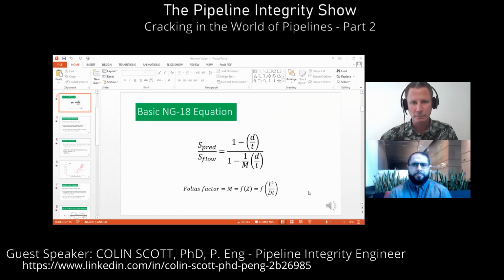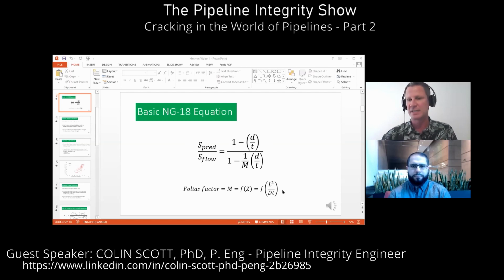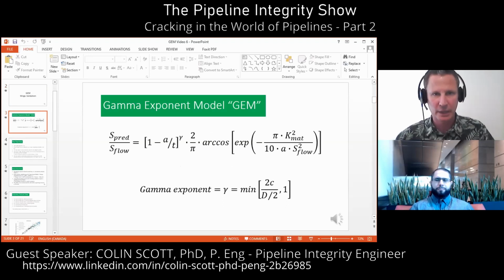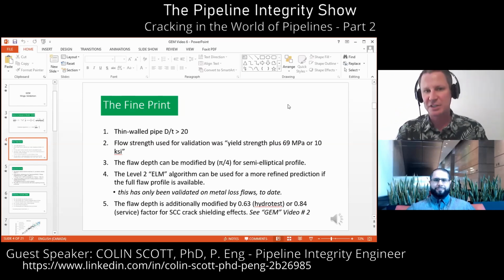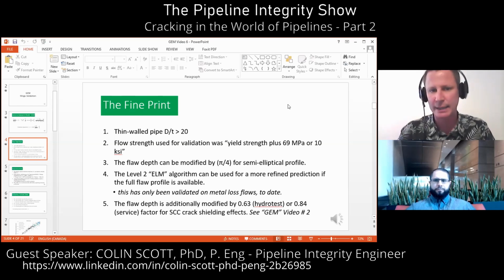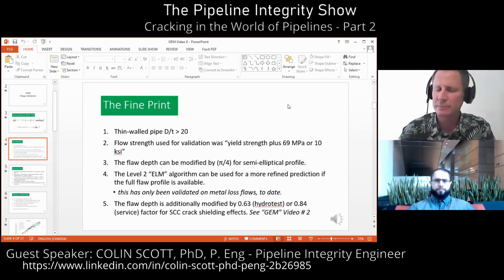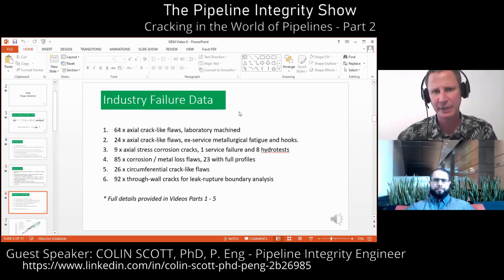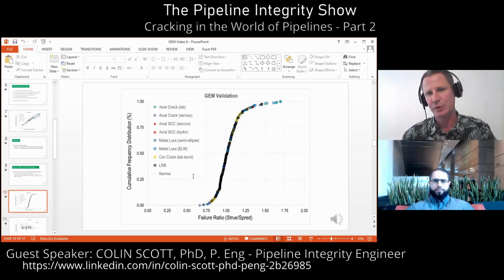𝐂𝐫𝐚𝐜𝐤𝐢𝐧𝐠 𝐢𝐧 𝐭𝐡𝐞 𝐖𝐨𝐫𝐥𝐝 𝐨𝐟 𝐏𝐢𝐩𝐞𝐥𝐢𝐧𝐞𝐬 - 𝐏𝐚𝐫𝐭 #𝟐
The Pipeline Integrity (PI) Show

Guest: Colin Scott, PhD, P. Eng